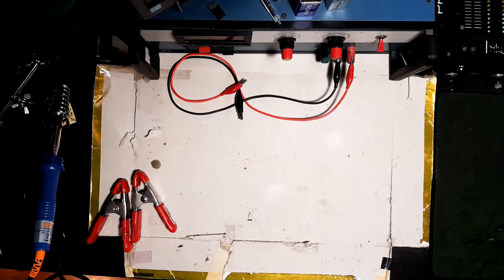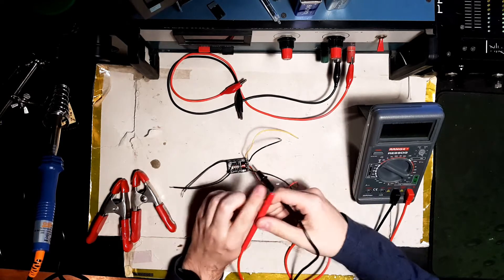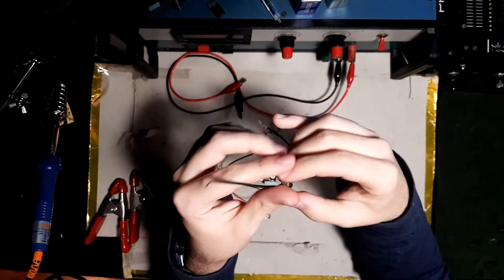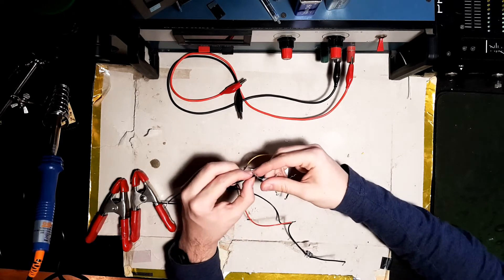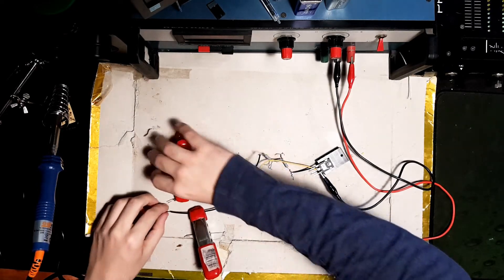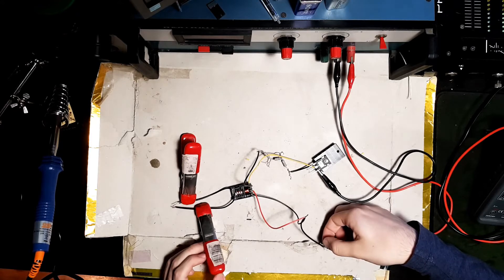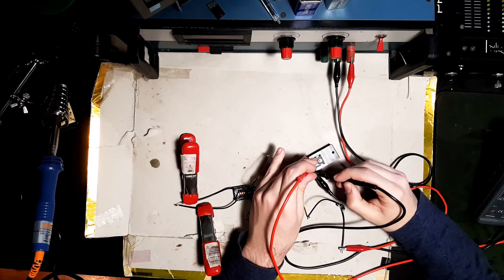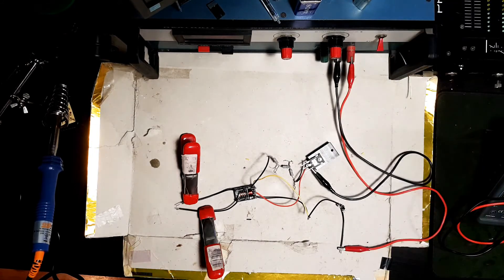DIY easy arc lighter - no transformer winding,9 VOLTS!!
In this video i will show you how to make an easy arc lighter that uses an lcd transformer ,a mosfet, some resistors and a pushbutton .CAUTION this video includes high voltage and can be harmful.only people with extensive electronics experiece should try to replicate this and i am not responsible for any harm that this project might cause.